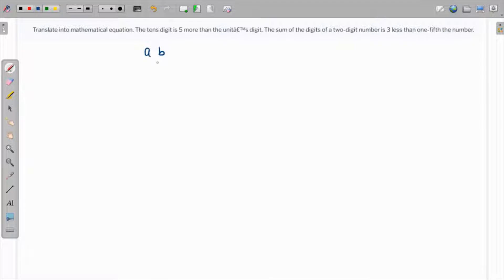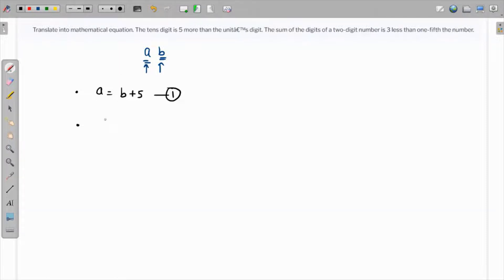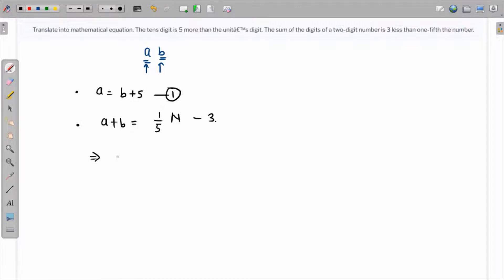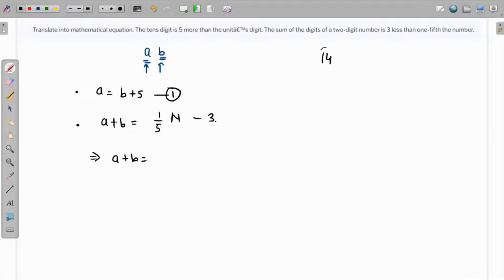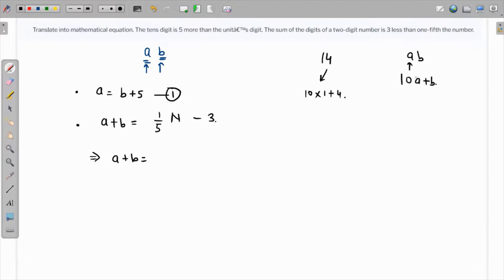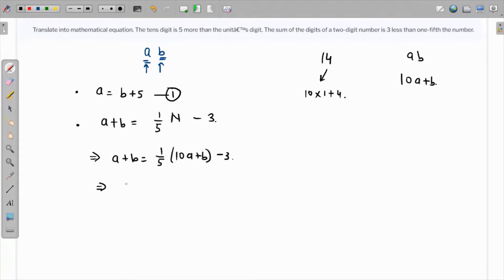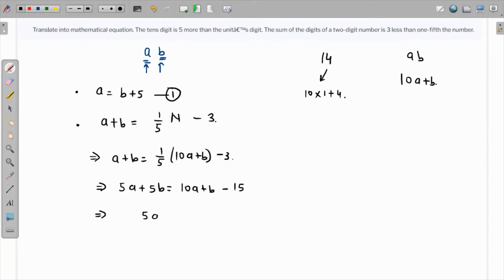The tens digit is 5 more than the unit's digit. The sum of the digits of a two-digit number is 3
The tens digit is 5 more than the unit's digit. The sum of the digits of a two-digit number is 3 less than one-fifth the number.